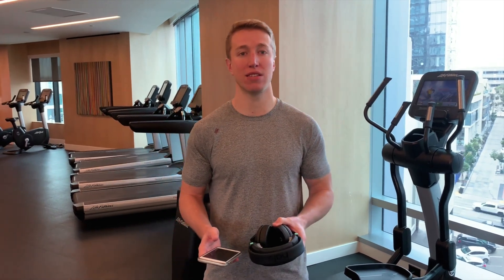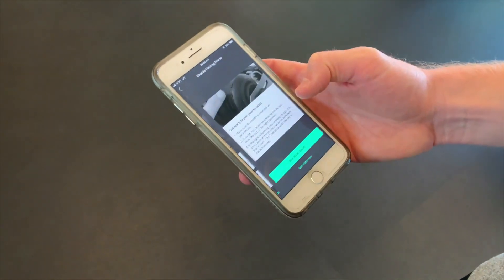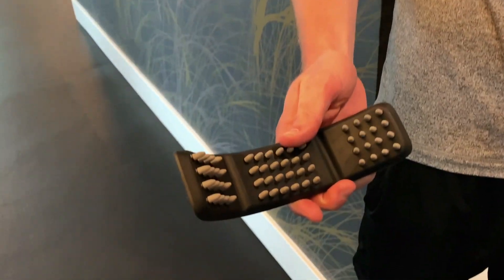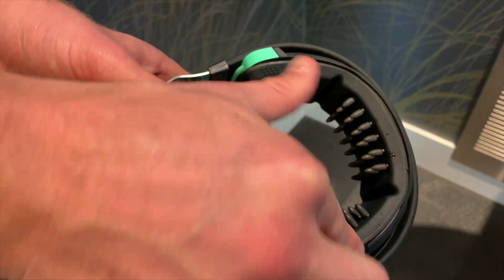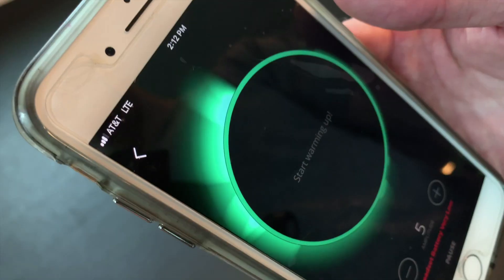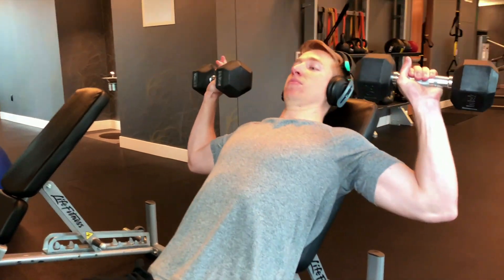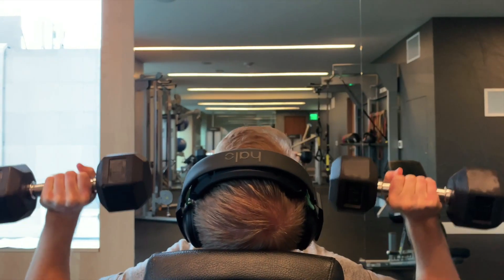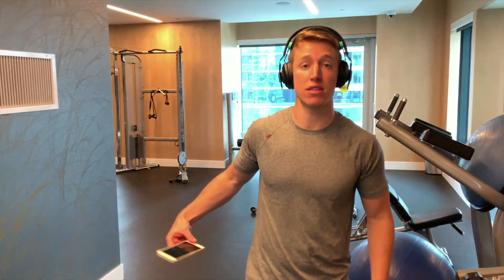Halo Sport 2: Your First Neuropriming Session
Watch this video to start your first Neuropriming session with Halo Sport 2.